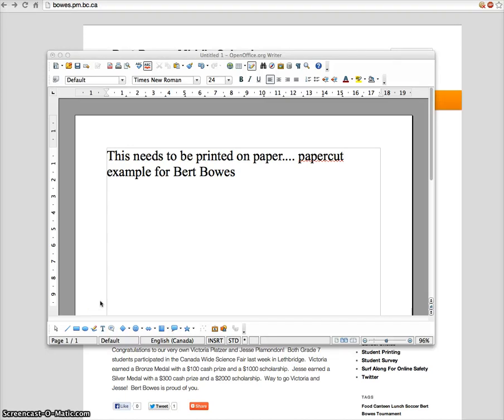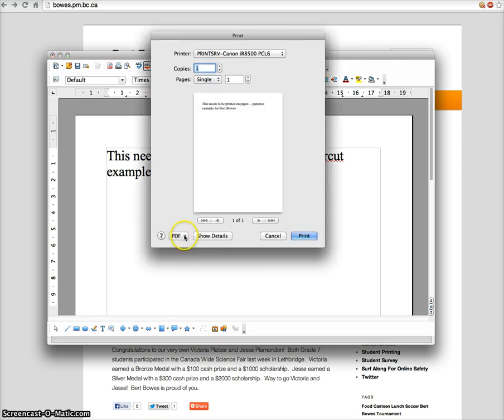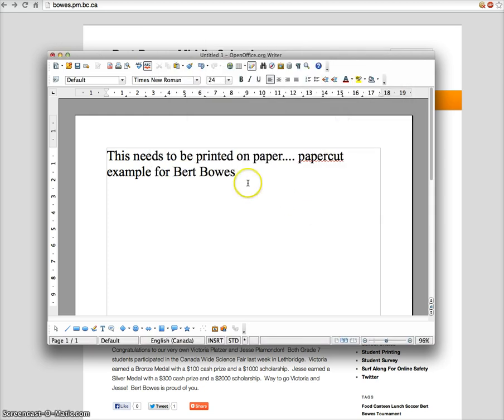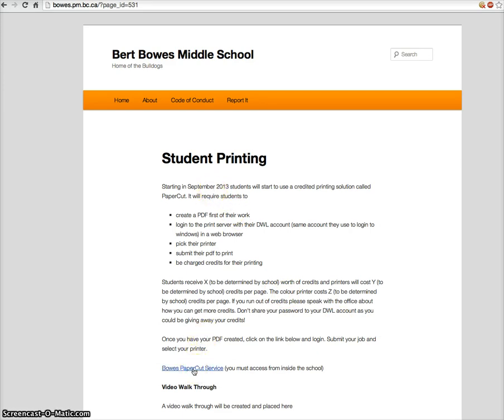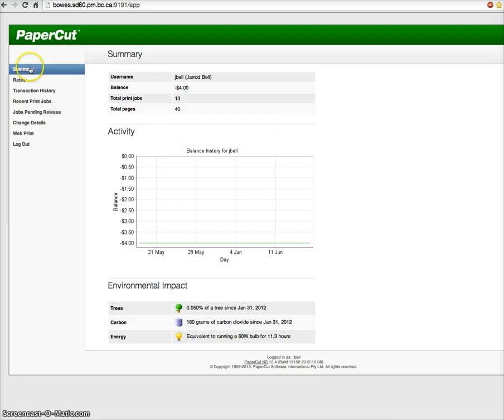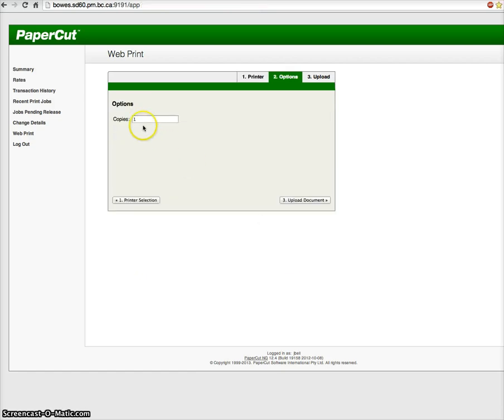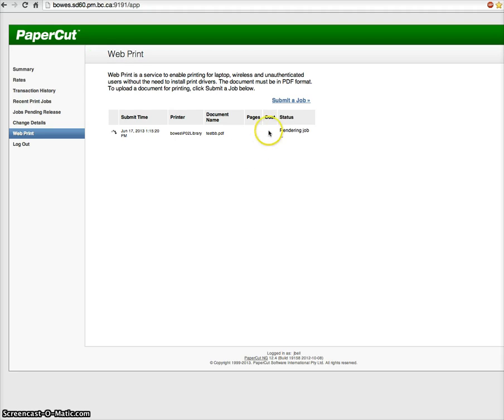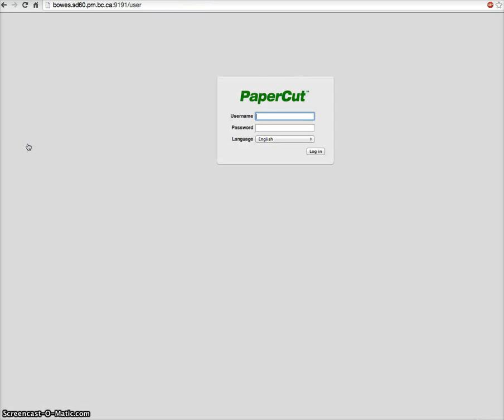PaperCut Student Printing at Bert Bowes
This short video explains how students can print their PDF documents at Bert Bowes.